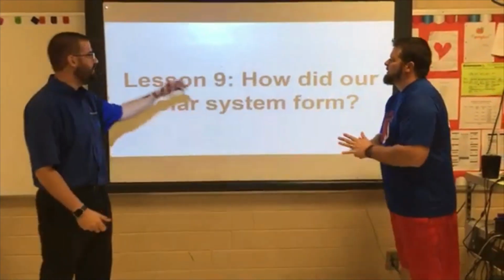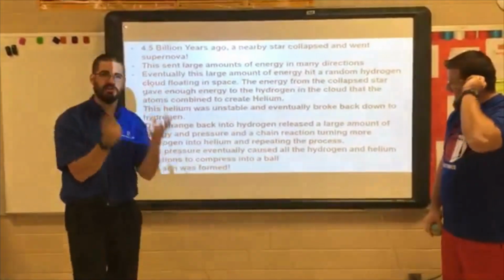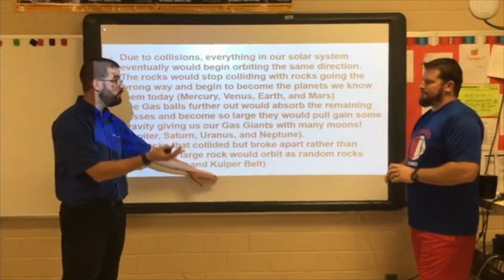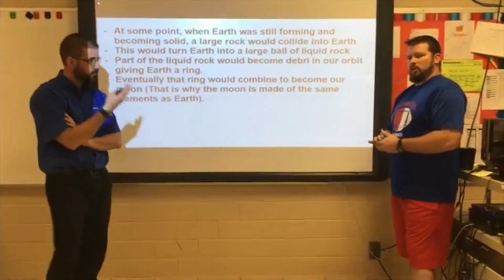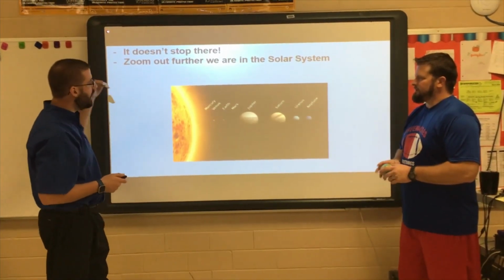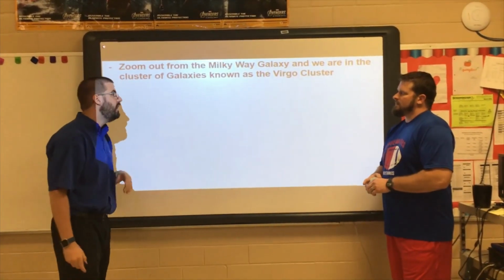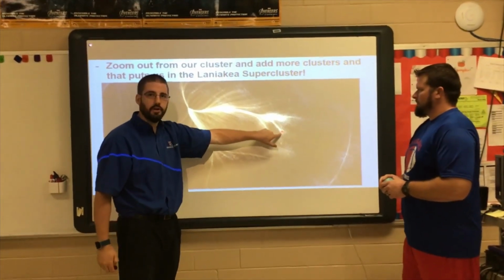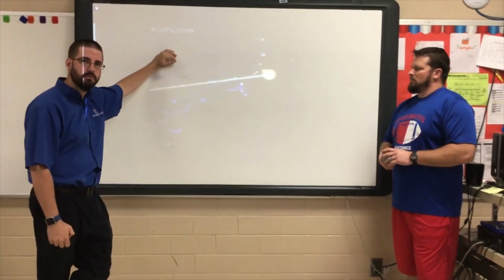Unit COVID 19 Lesson 9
Mr. Gallant and Coach Parrish walk you through Lesson Nine of Earth's place in the universe as we:
1) Discuss how the solar sun and solar system was formed
2) Discuss how the moon was formed
3) Find our place in space!
4) Close the Unit